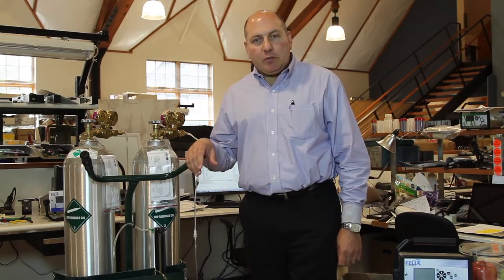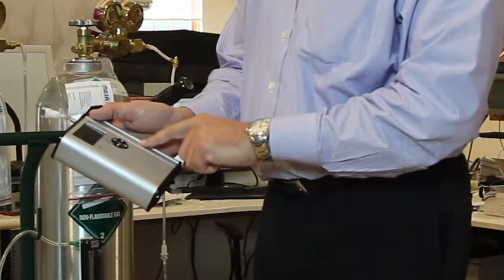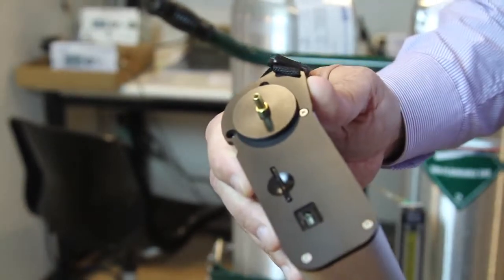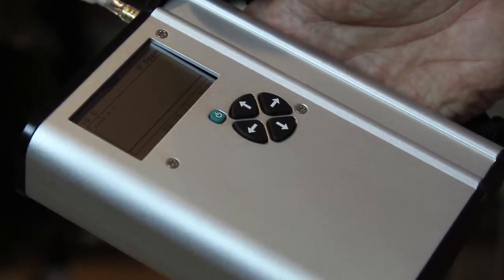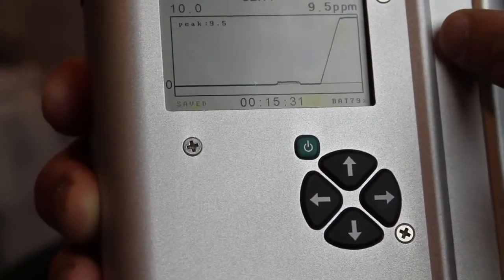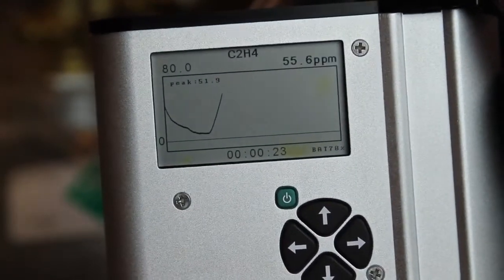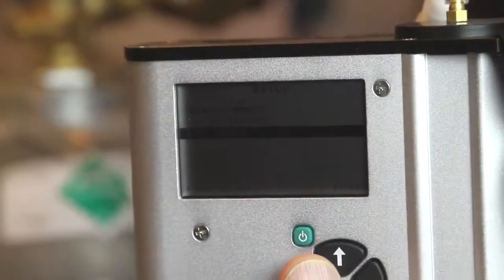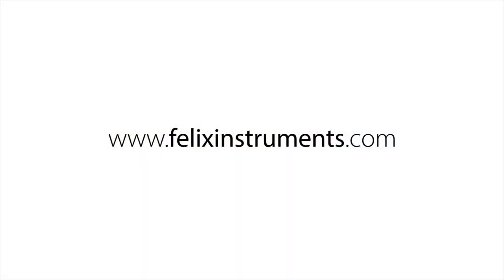F-950 Handheld Ethylene Analyzer PROTOTYPE - by Felix Instruments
F-950 Handheld Ethylene Gas Analyzer from Felix Instruments